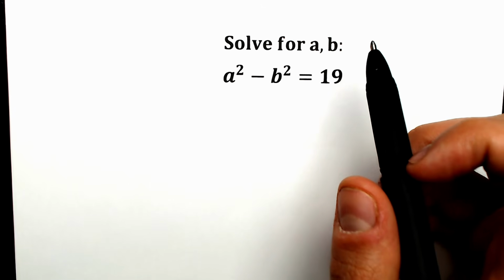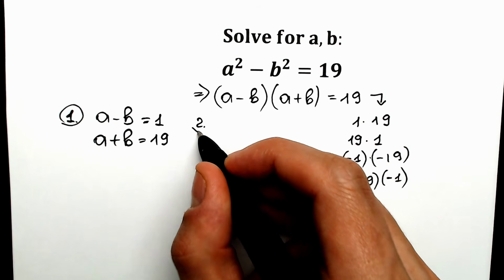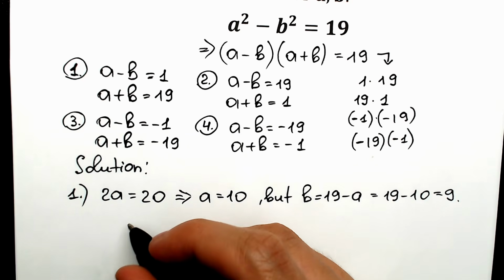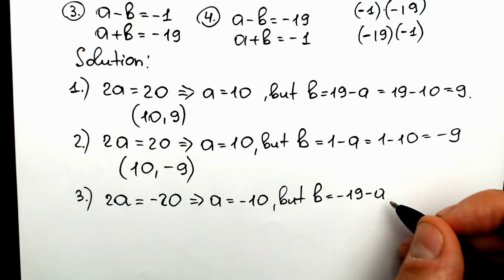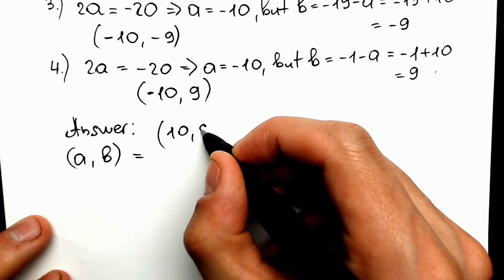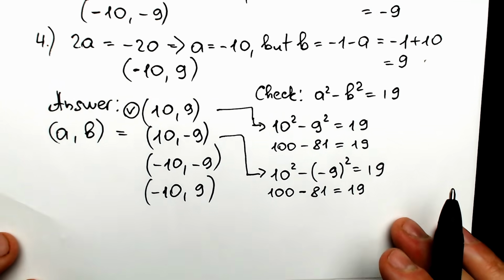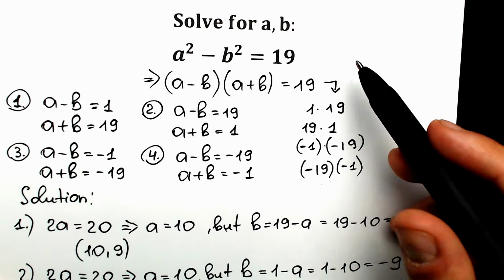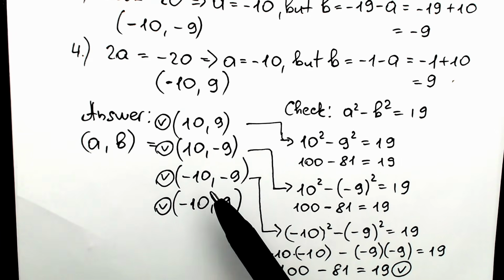Only 8% of students solved this exam question correctly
Solve for a,b.